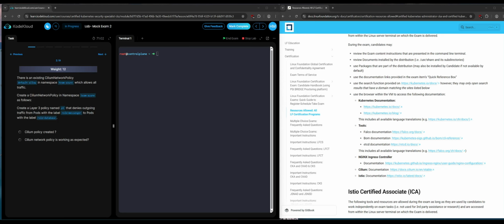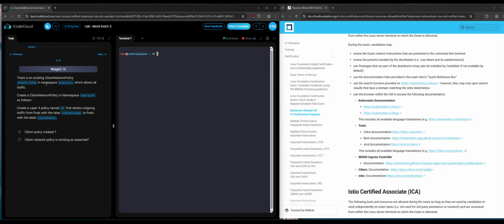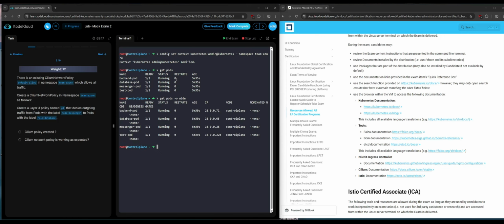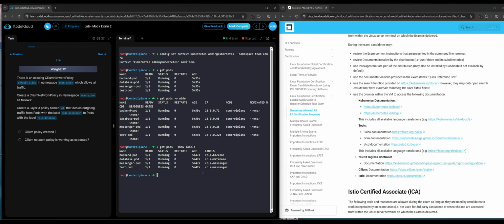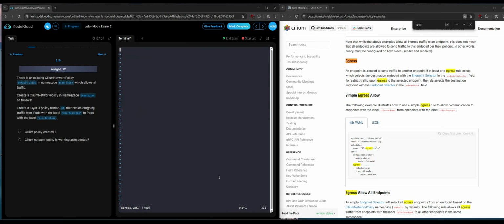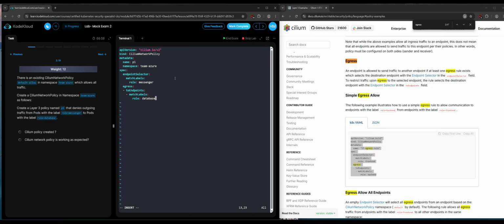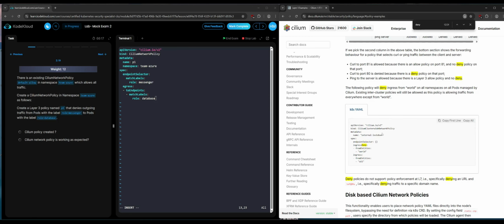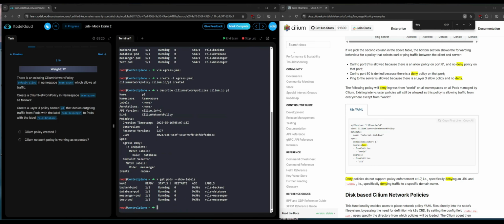CKS Series 2.2 – Cilium Network Policy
In this video, we solve a CKS-style exam question involving CiliumNetworkPolicy, a powerful alternative to Kubernetes native network policies.

▶️ What we cover:

Creating a Layer 3 egress policy in Cilium

Denying traffic from role=messenger pods to role=database pods

Using labels to apply precise identity-based access control

Validating that the policy works as expected in a live cluster

This is a hands-on guide that reinforces the key concepts behind Cilium security and policy enforcement at the network level.

🎓 About Me
I’m Hanzala, a DevOps & Platform Engineer with over 3 years of hands-on experience, and certified in:
CKA, CKAD, CKS, AWS DevOps Pro

Lab 2 : Mock 2, Question 2